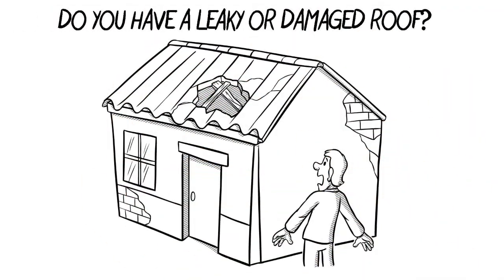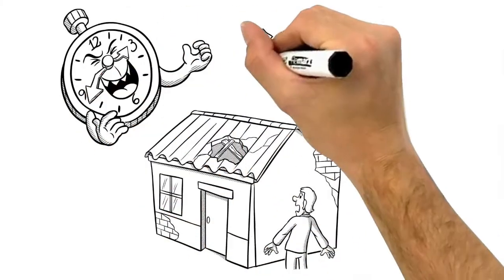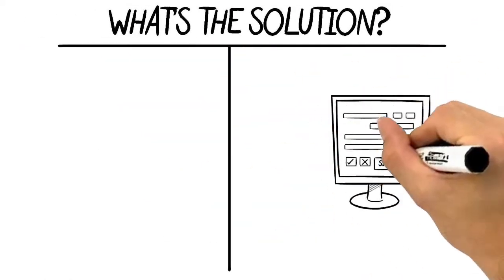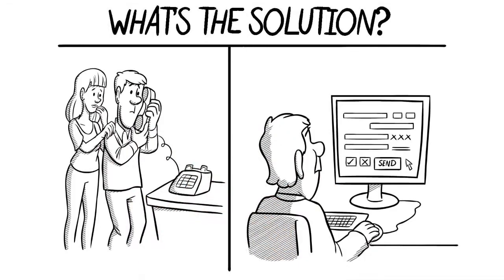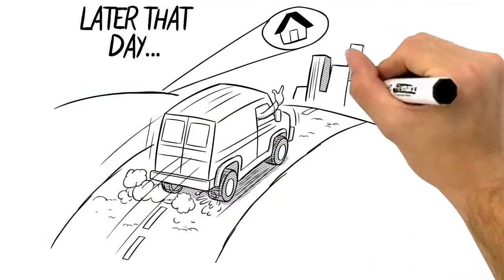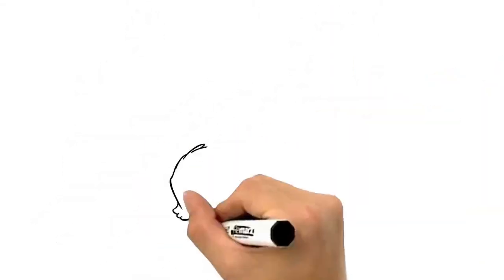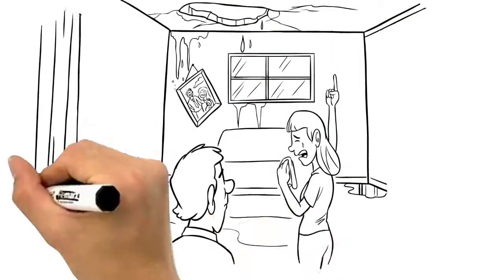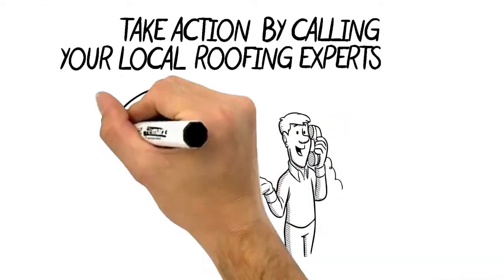Emergency Roof Repair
Emergency roof leak repairs need to be located and fixed. We work on all types of roofs, shingle, flat, slate, cedar, and we also provide all types of metal work; customized copper, aluminum, and siding.